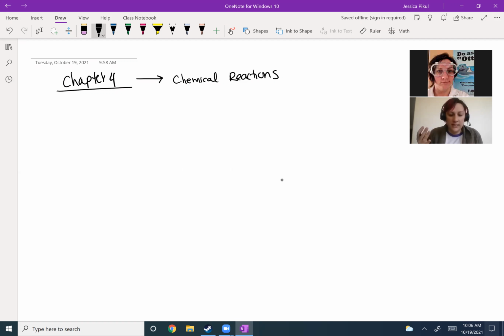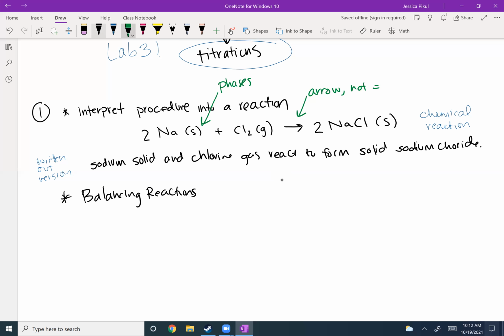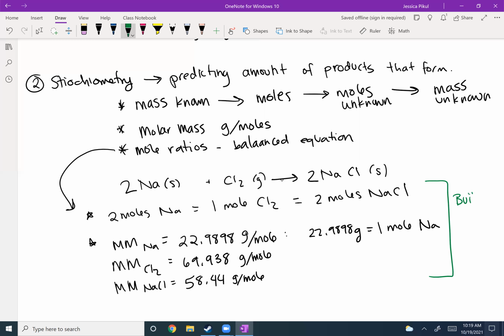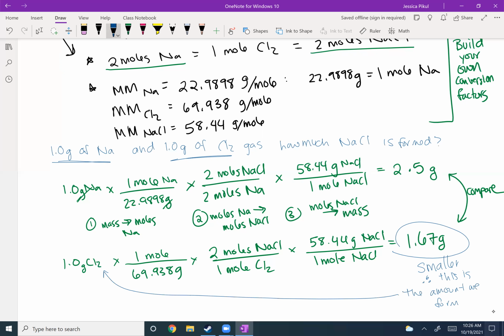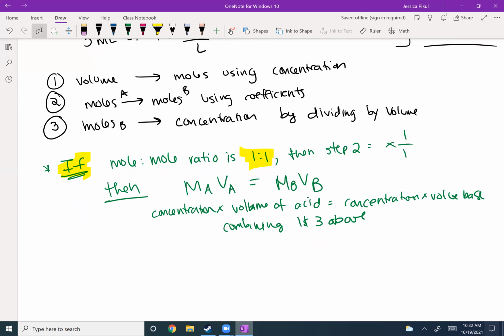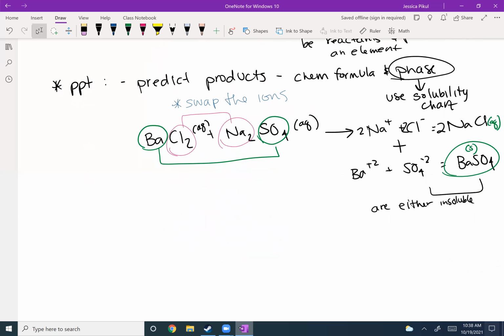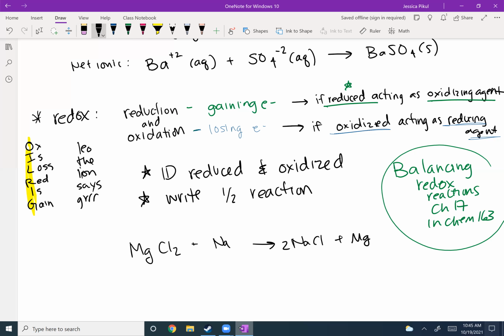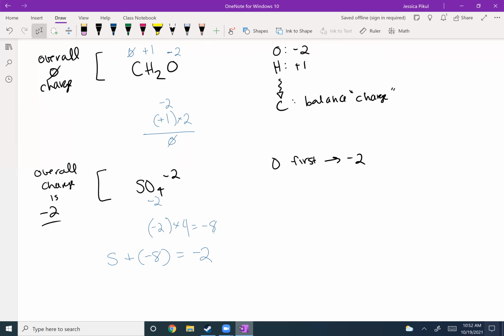Chem 161 Overview Ch 4